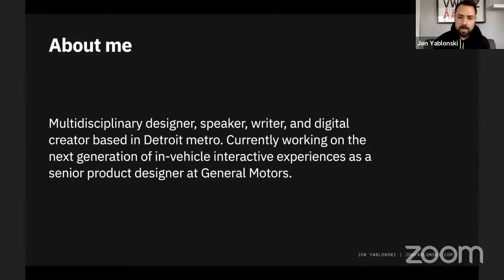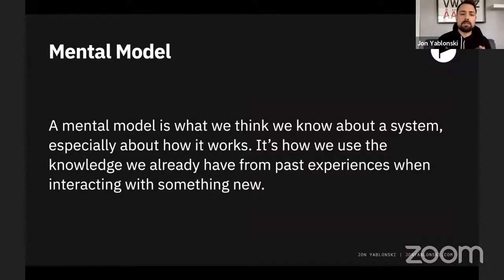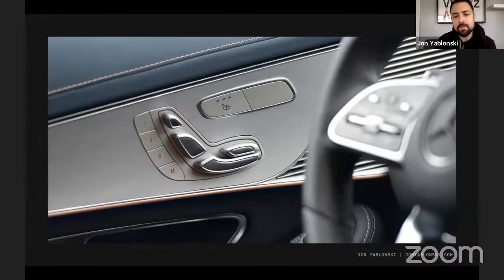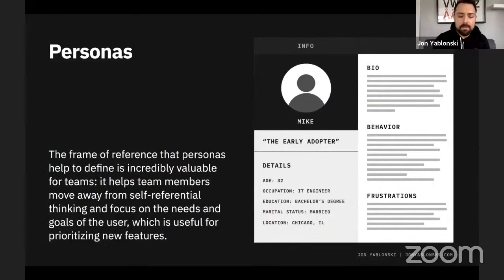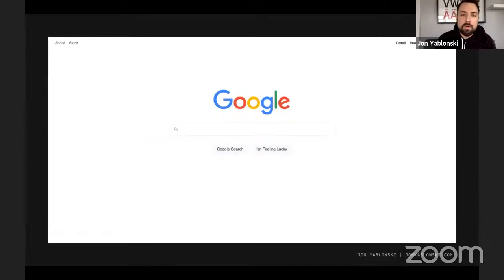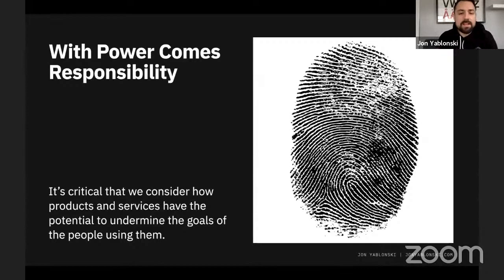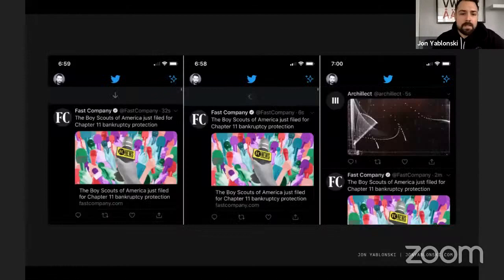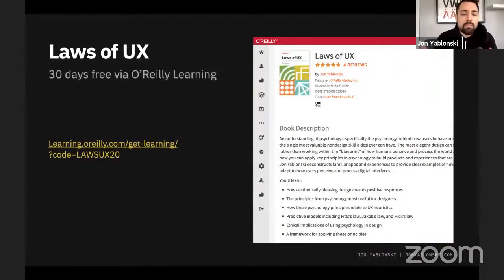Laws of UX: Using Psychology to Build Better Products with Jon Yablonski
An understanding of psychology—specifically the psychology behind how users behave and interact with digital interfaces—is perhaps the single most valuable non-design skill a designer can have. The most elegant design can fail if it forces users to conform to the design rather than working within the “blueprint” of how humans perceive and process the world around them. This talk dives into how designers can apply key principles from psychology to build products and experiences that are more intuitive and human-centered. The audience will learn which psychology concepts are most useful for designers, a framework for applying these principles to their own work and the ethical implications of doing so.

Jon Yablonski is a multidisciplinary designer, speaker, writer, and digital creator based in Detroit. His passion lies at the intersection of user experience design and front-end web development, and he often merges these two disciplines into a hybrid approach for digital problem solving. When he’s not creating journey maps and prototypes, Jon is building helpful resources such as Laws of UX, Humane by Design, and the Web Field Manual. He’s currently working to define the next generation of in-vehicle interactive experiences as a senior product designer at General Motors.